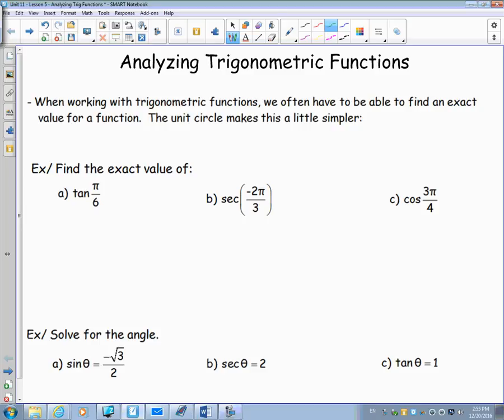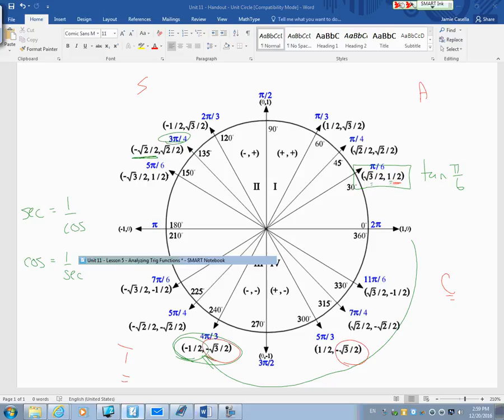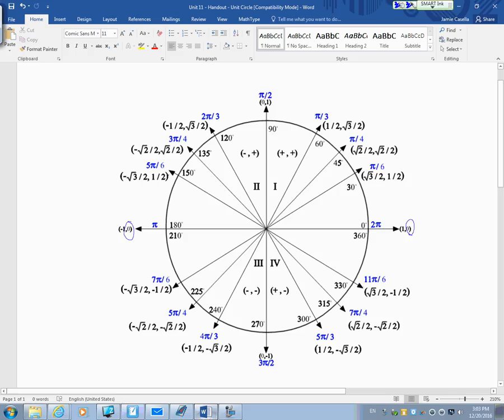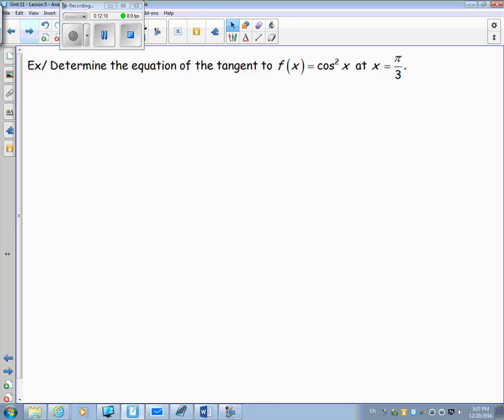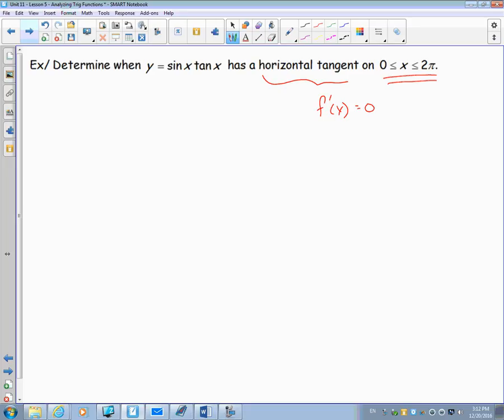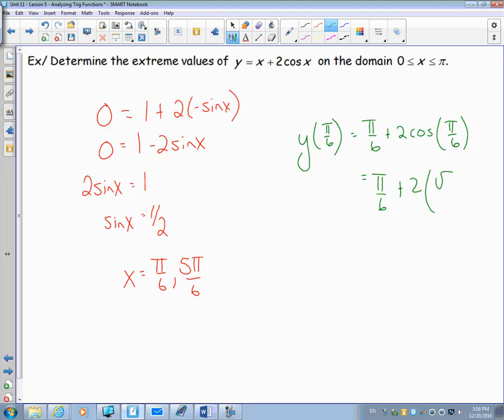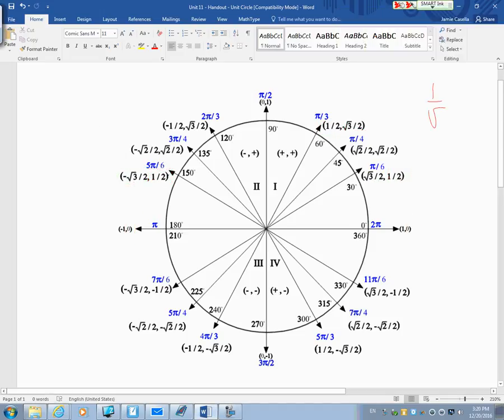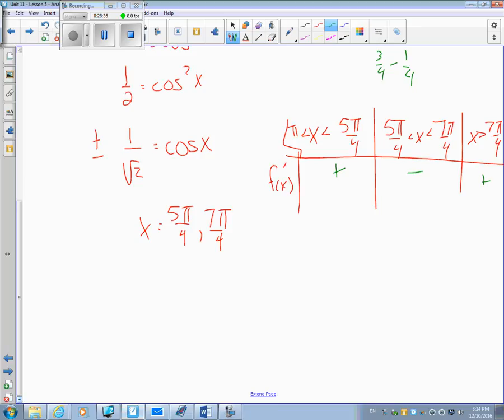Analyzing Trigonometric Functions